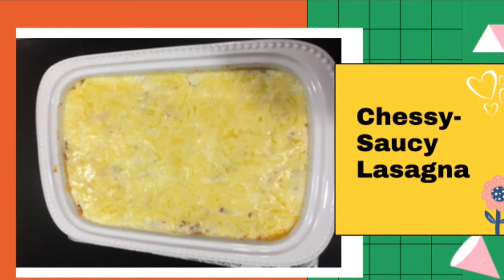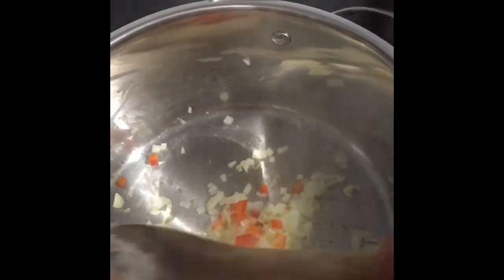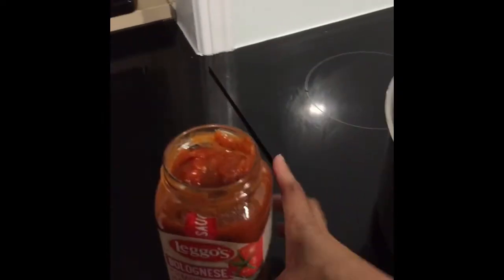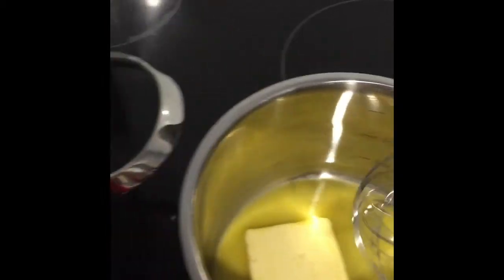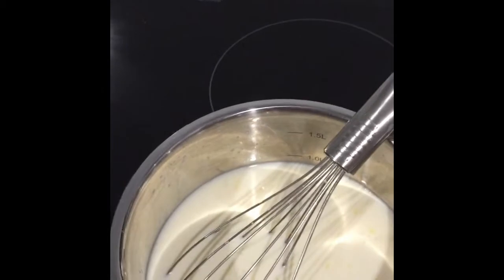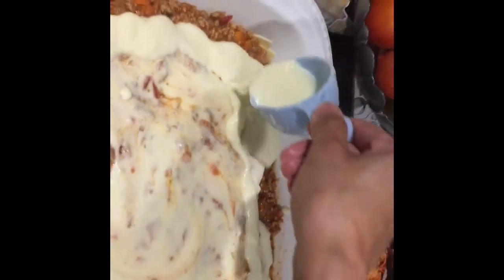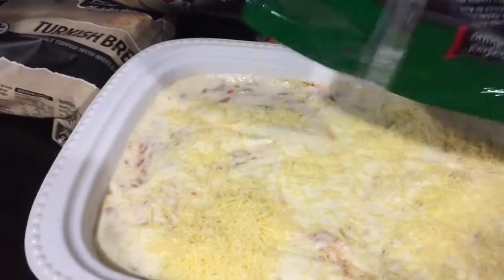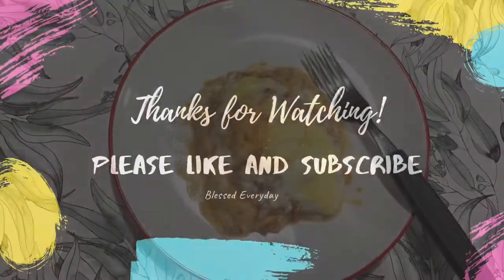My Chessy Saucy Lasagna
Lasagna recipe, cooking, Blessed Everyday7